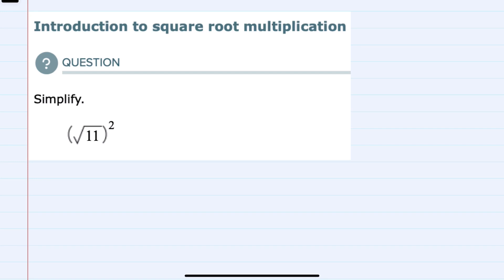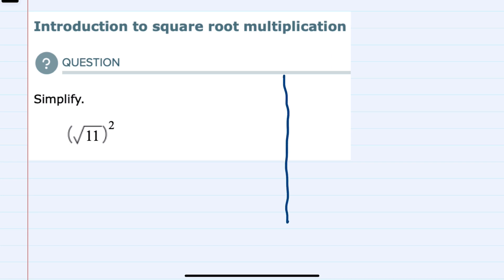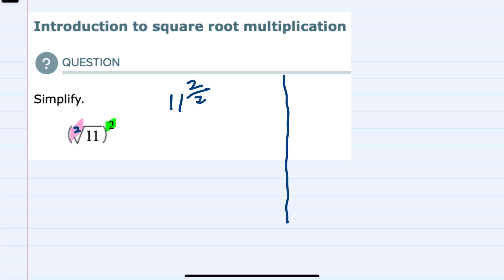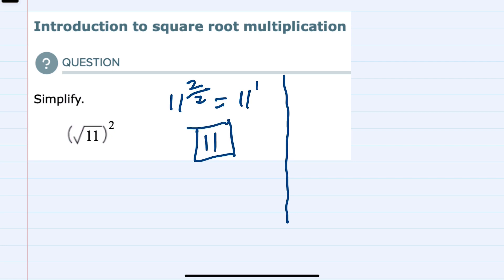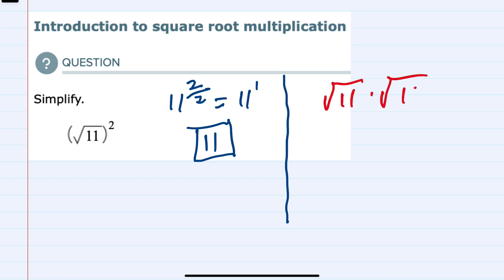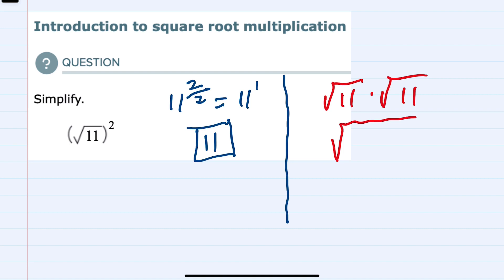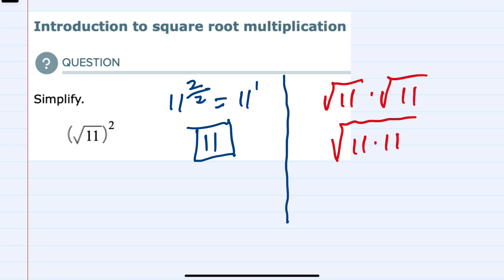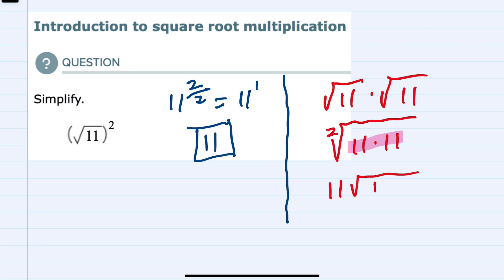ALEKS | Introduction to square root multiplication